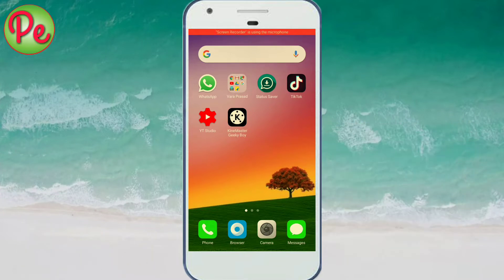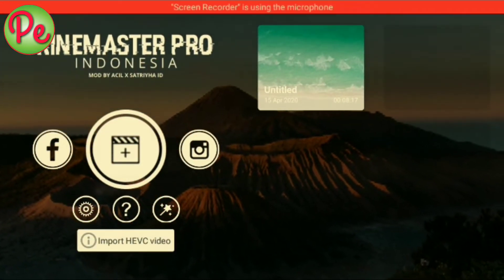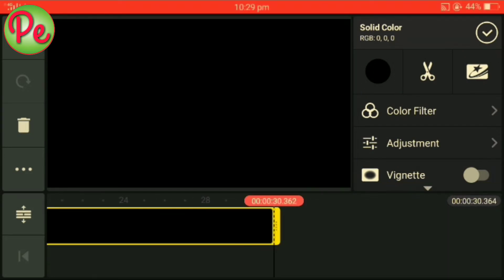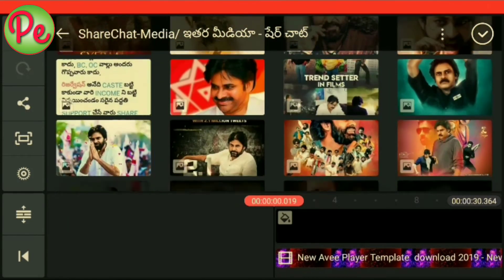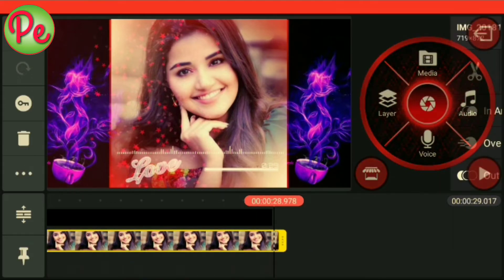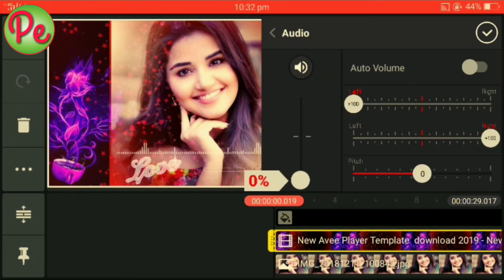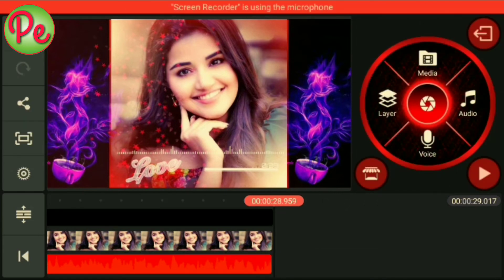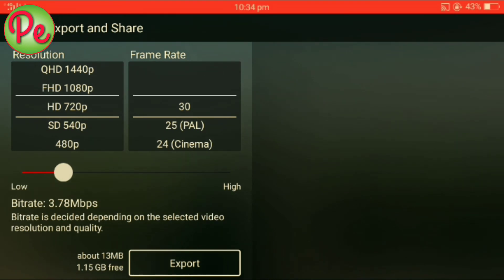make love whatsapp status video in telugu 2020 | kinemaster editing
How to make awesome whatsapp status video in telugu in kinemaster.
Hai guys,
                I have explained how to make awesome whatsapp status video in telugu in kinemaster.
Hope you guys like the video and learn it.